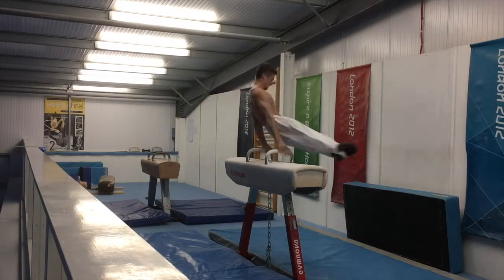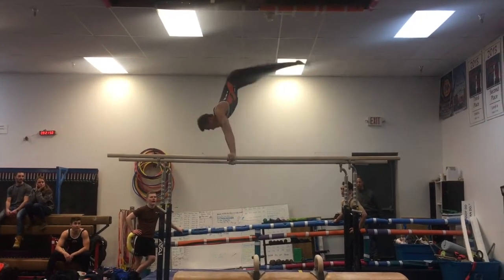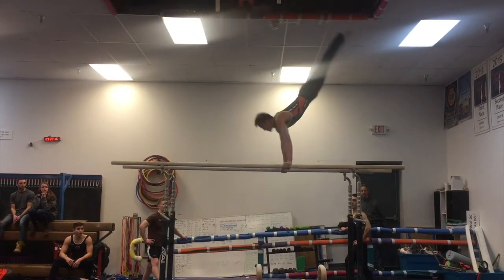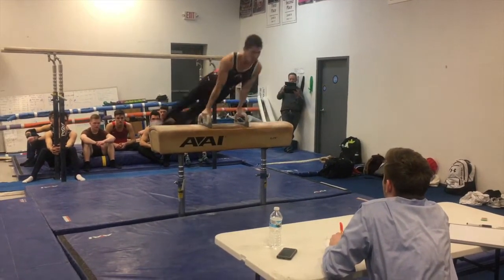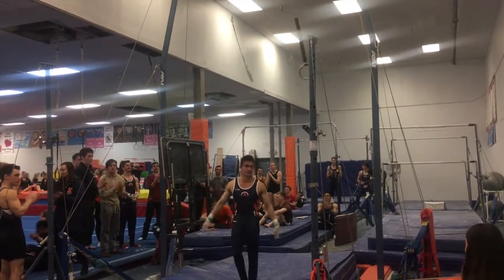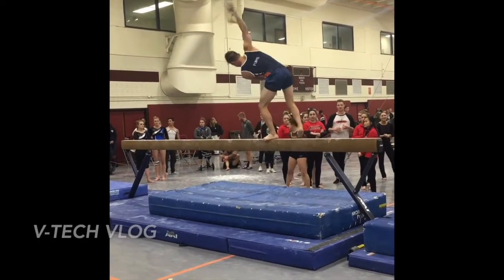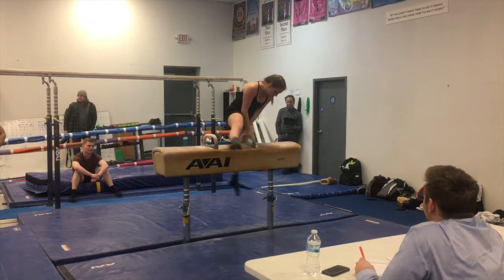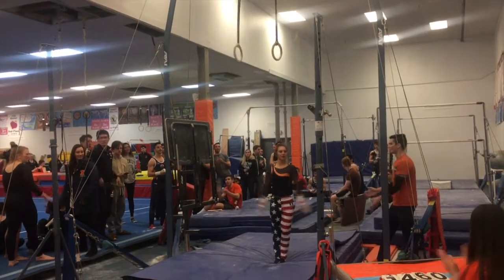CLUB HOME MEET: 1st ALL AROUND IN 2 YEARS! | illini.invite.recap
Recap of my meet with the Flippin Illini at the Illini Invite